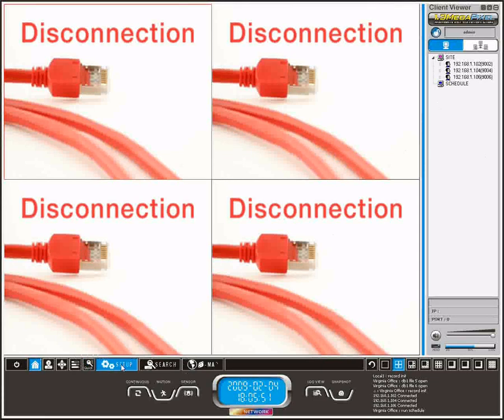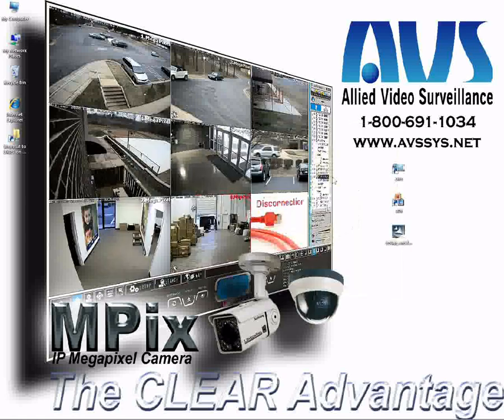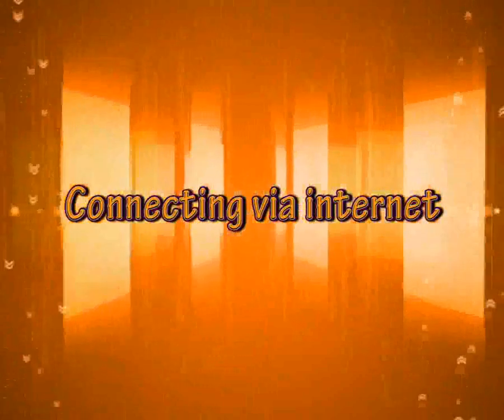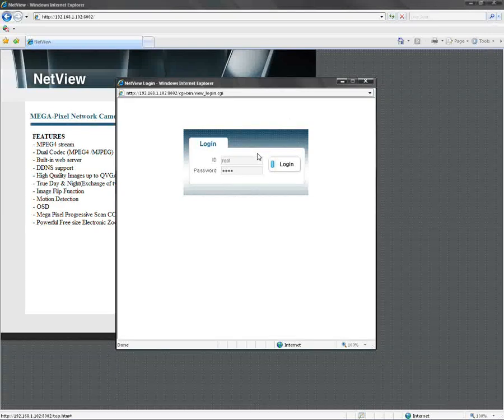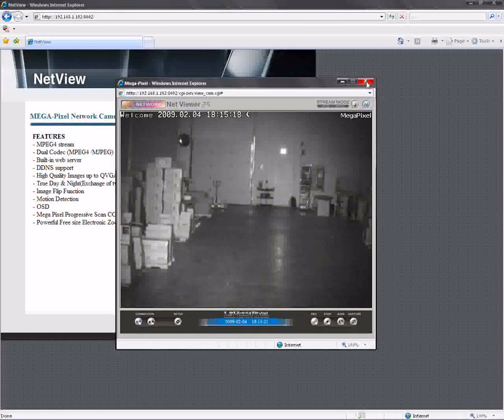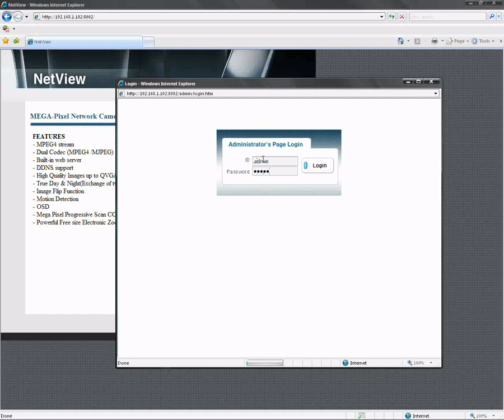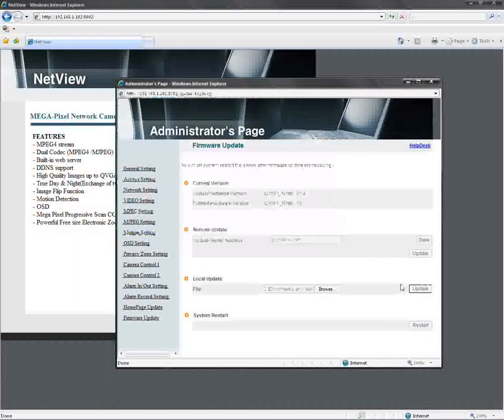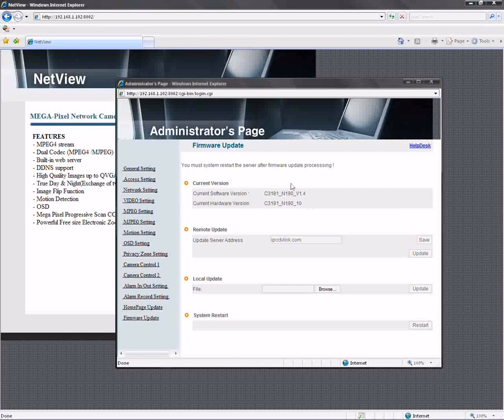MPix13 CMS tutorial Part3